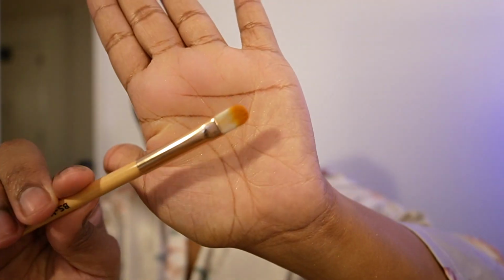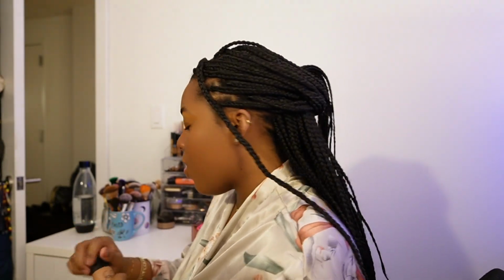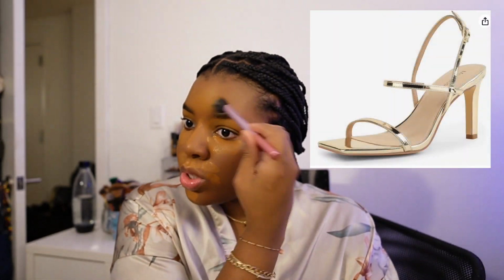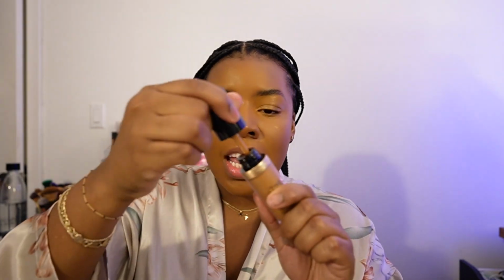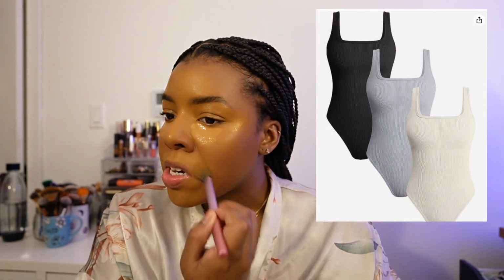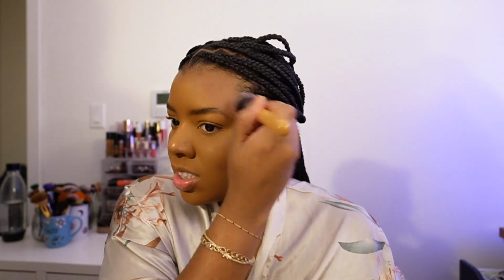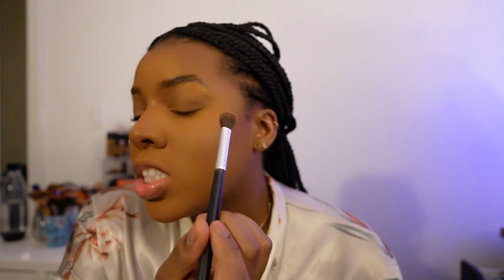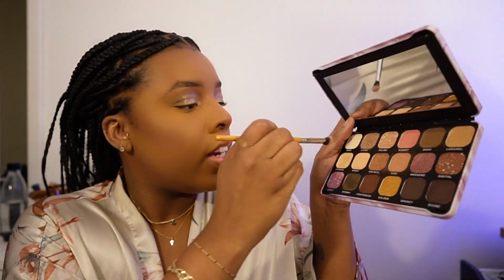Makeup Tutorial: Recreating Glam Kelly Rowland Makeup for New Year's Eve 🪩🎊